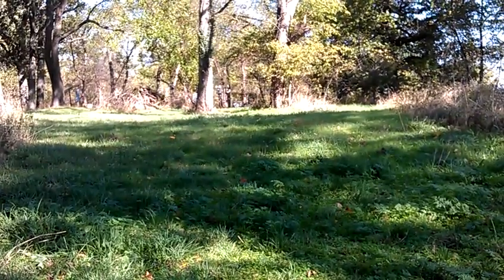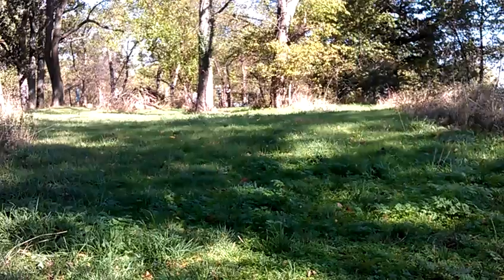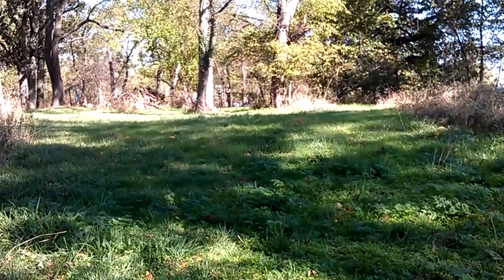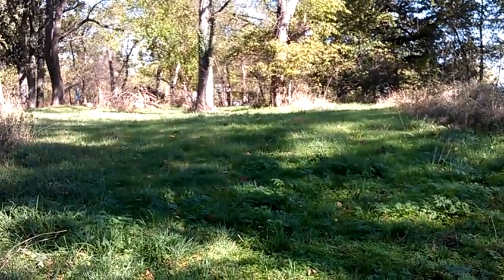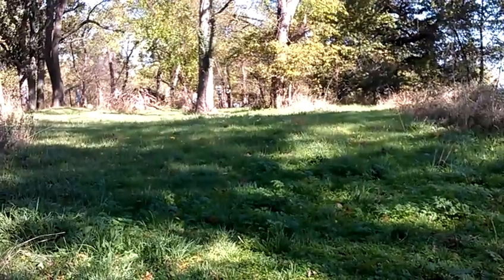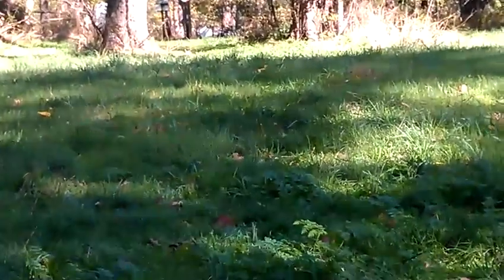GSG 1911 50yds on a 10in gong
7/10 from 50yds. After the video I measured the gong and it is indead 10in. There was a lot of wind but not bad none the less